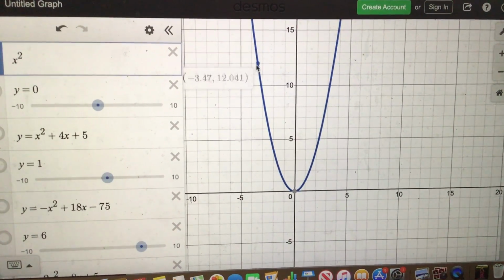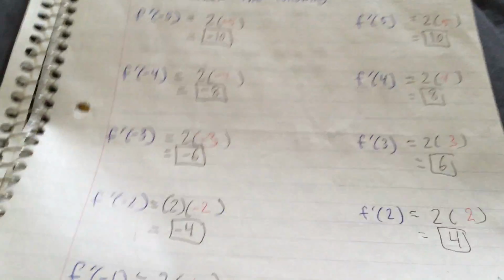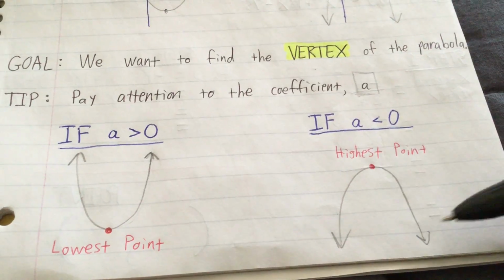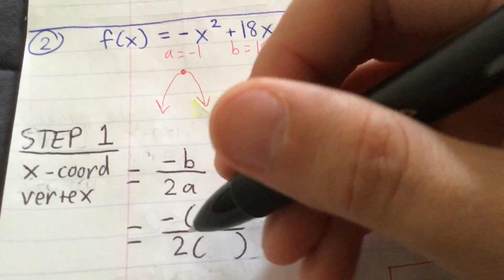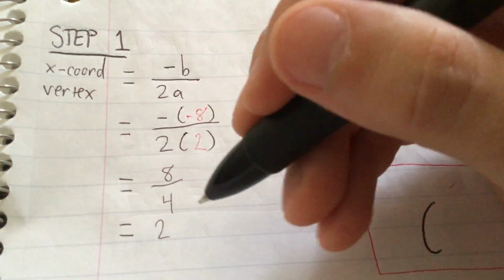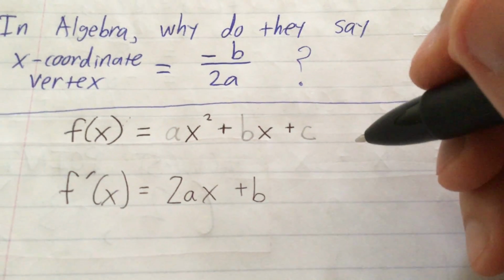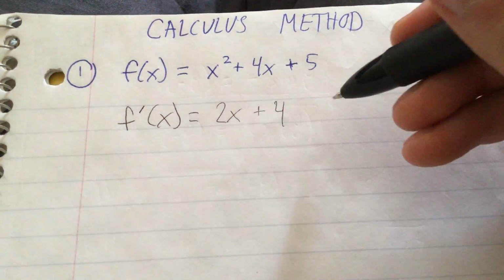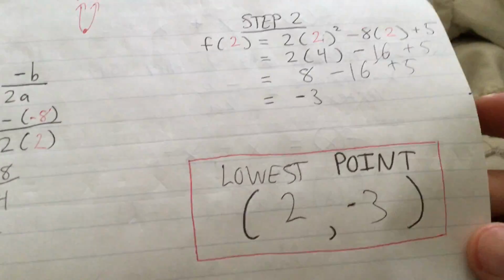PRECALC : Tues 5/12/2020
Review Algebra topic: If you are given a quadratic in standard form (y = ax^2 + bx + c), how do you find the vertex of the parabola?

ALGEBRA WAY:
X-coordinate of the vertex = -b/2a

Plug in that x-value back into f(x) to solve for the y-coordinate of the vertex.

CALCULUS WAY:

Set f '(x) = 0.  Solve for x.

4 problems with Algebra
Do those same 4 problems, using the Calculus method.